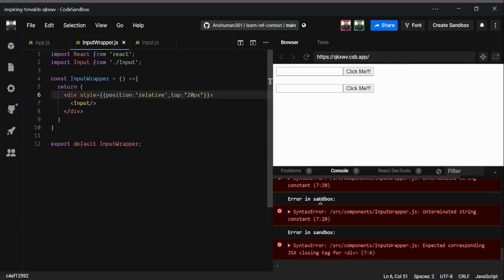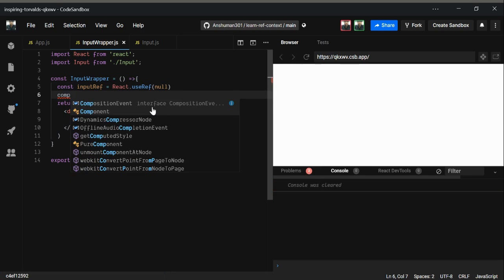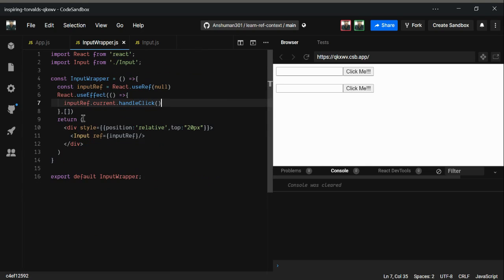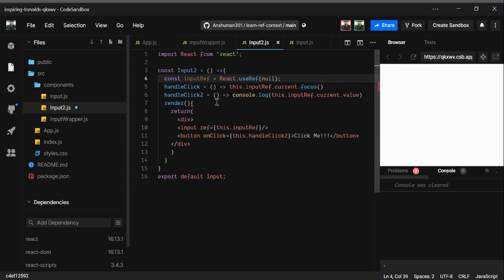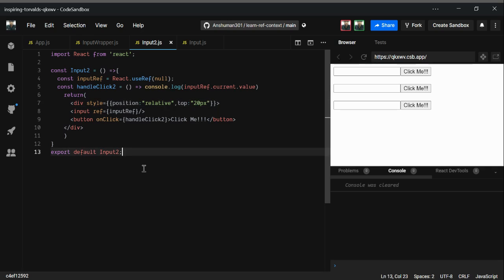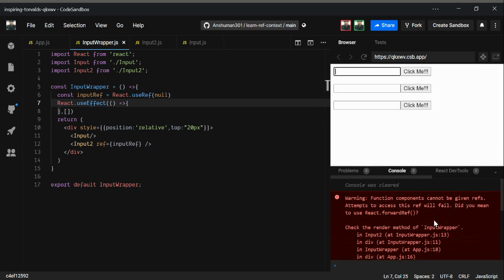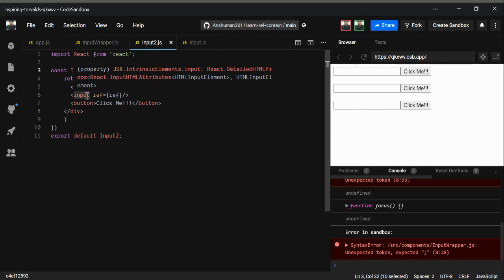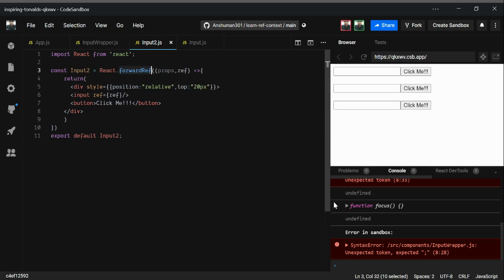React Tutorial 47 - Creating Refs Using React.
Content- In this video, I have showed how can you use ref in functional Component. So, for creating ref we have to use "useRef" hook. It can only access the DOM Node  that this component has or a child component which is a class component. It cannot access functional Component directly. To access it, we have to use forwardRef function which wrap the functional Component and give arguments that are props and ref. Now this ref you can give to the DOM node.